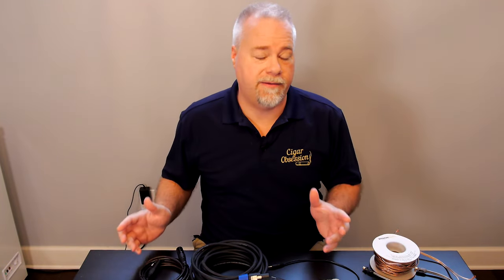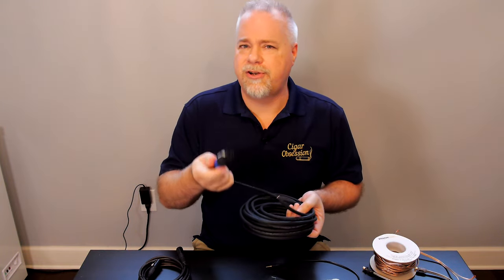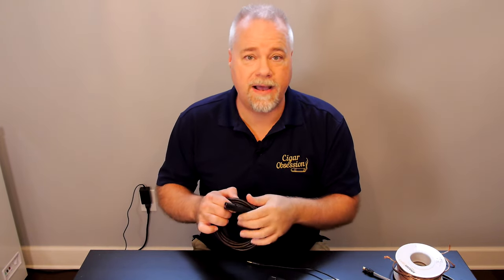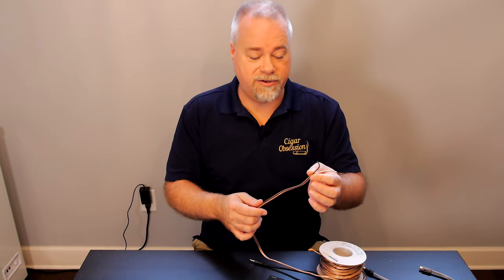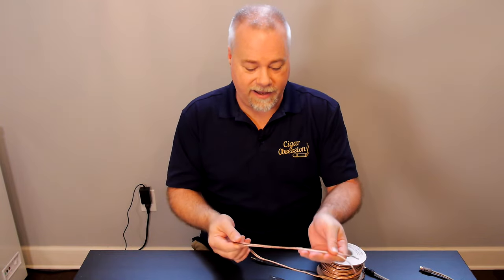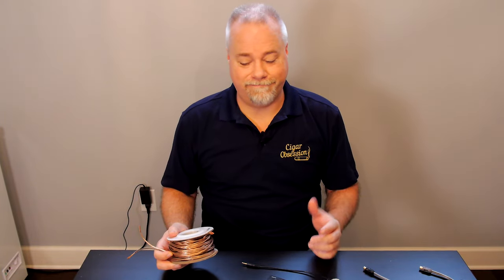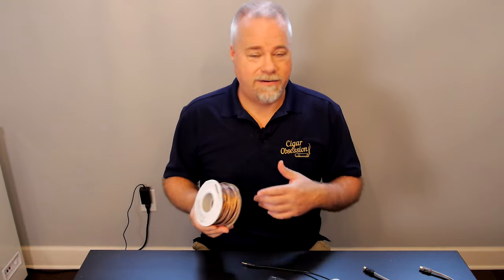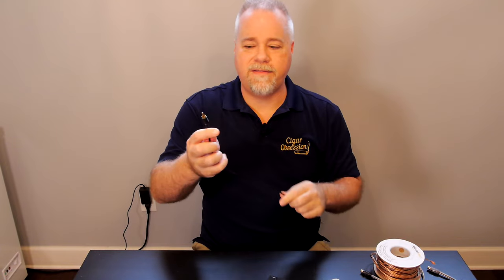The Best Way To Connect A Subwoofer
Have you ever wondered why subwoofers have more than one connection port on the back?  Have you thought to yourself, am I using the best one or even the right one?  Wonder no more, here is a walkthrough about how and why to best connect a subwoofer to your processor or receiver!

Quality Sub Cable
Quality RCA Y-Splitter
SVS Basic Wireless Kit
SVS Tri-Band Wireless Kit